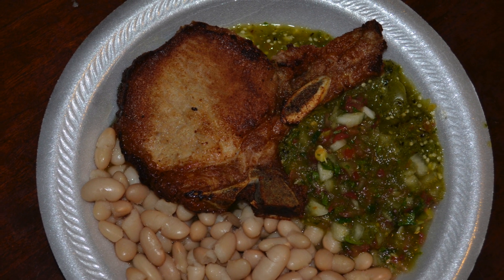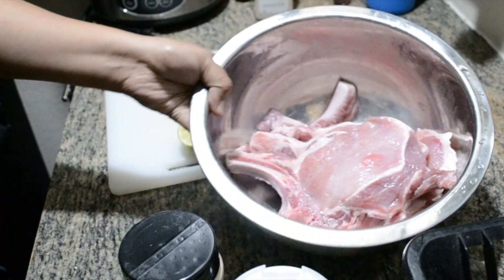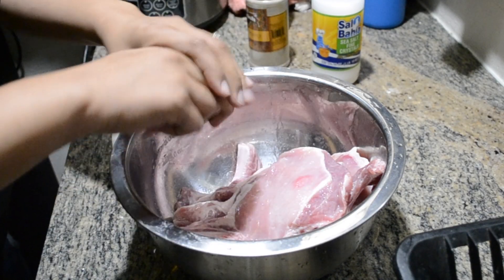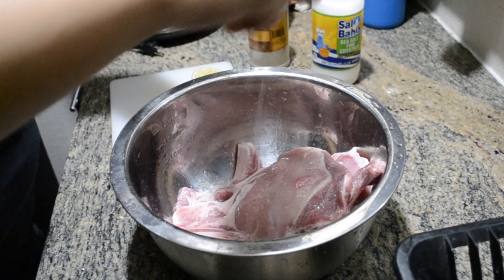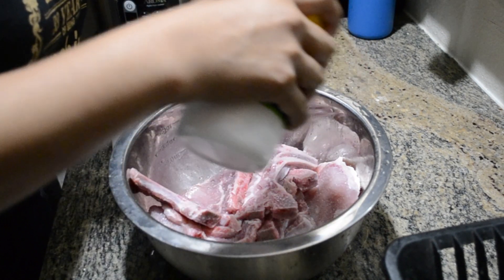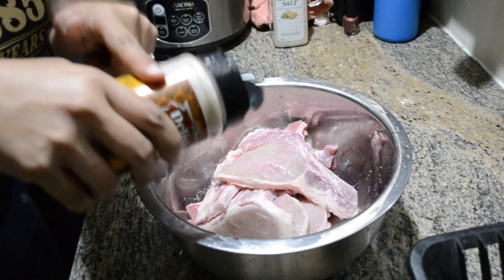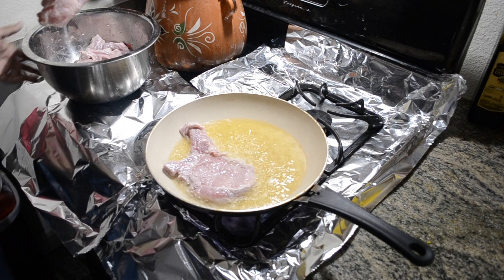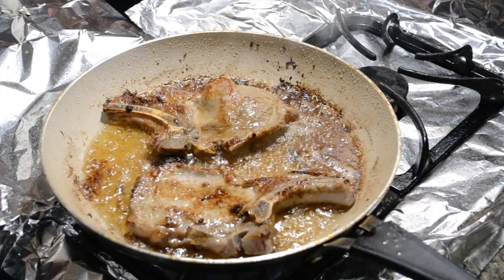Mexican Style Pork Chops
Hello everyone I hope that you all are staying safe and doing well.  Today I have created an easy, fast, and yet delicious recipe with some pork chops.  This recipe is my dads recipe and when we are pressed for time or want something fast this is one of our go to recipes.

Ingredients
8 pork chops
2 limes
Salt
Pepper
Oil